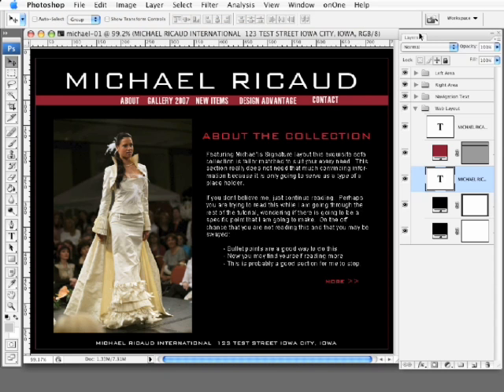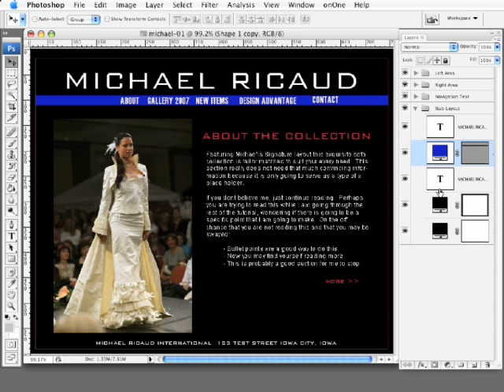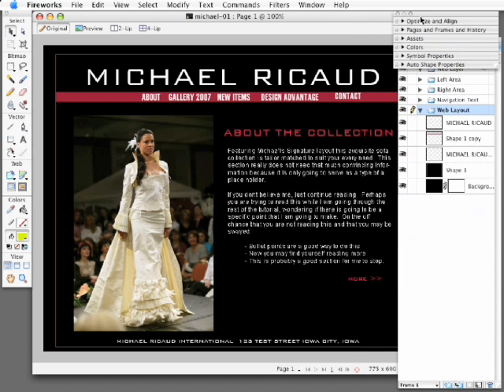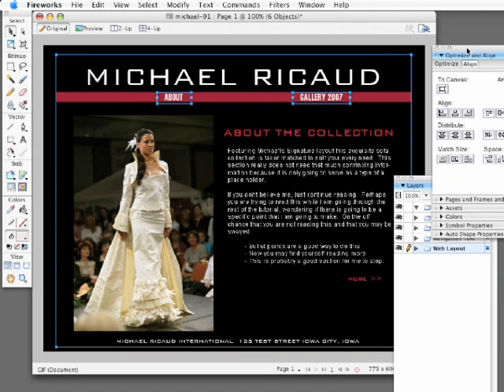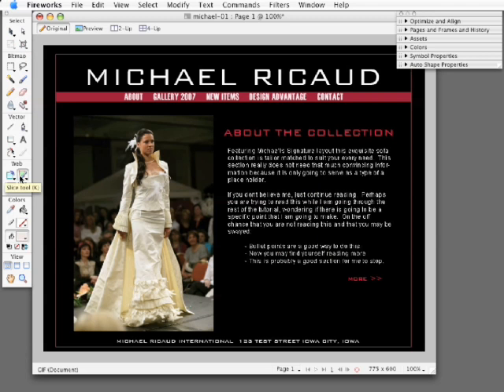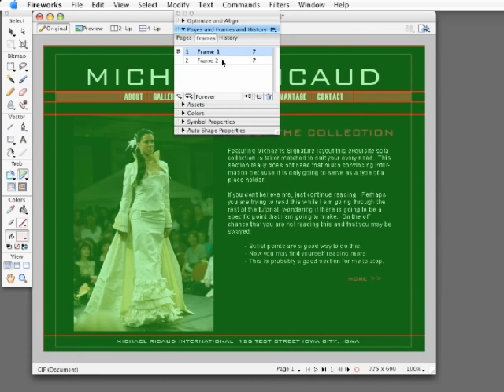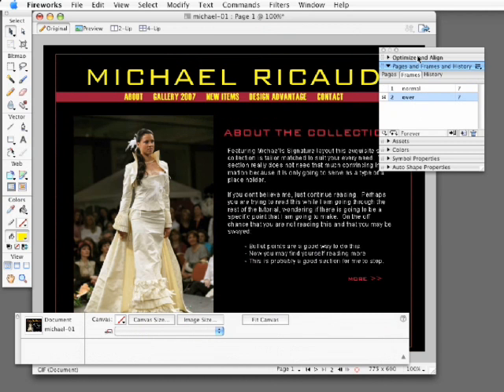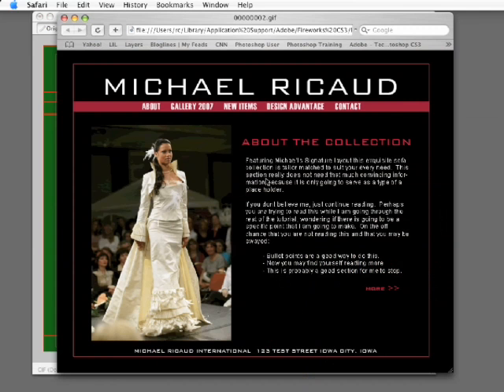CS3 Rollovers - Photoshop Tutor